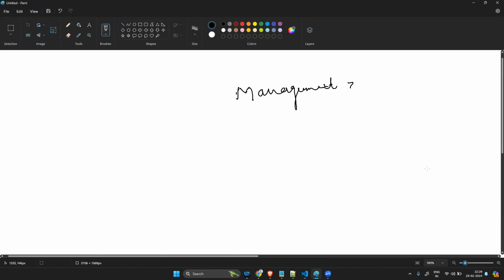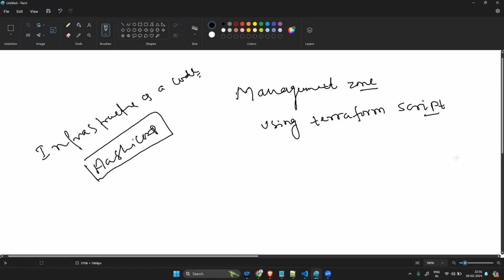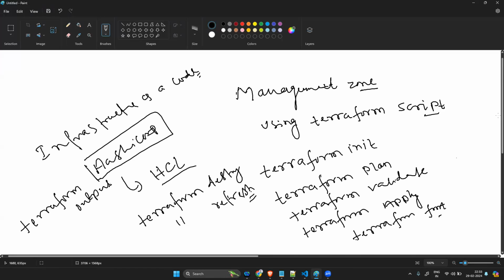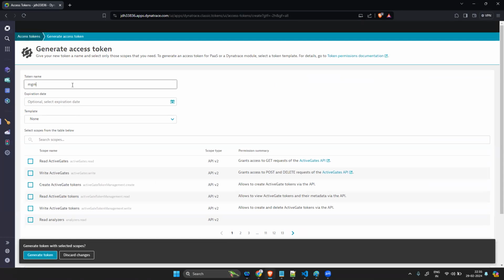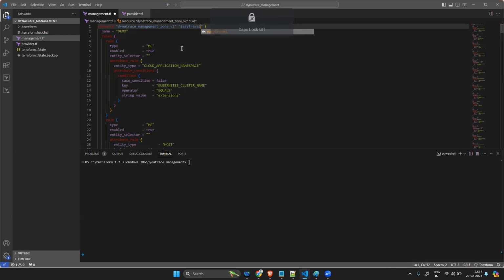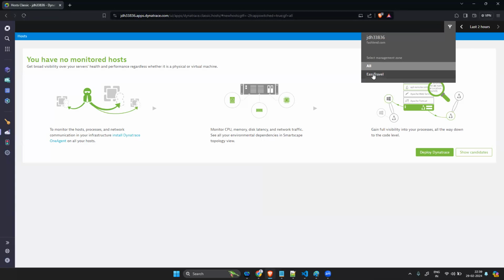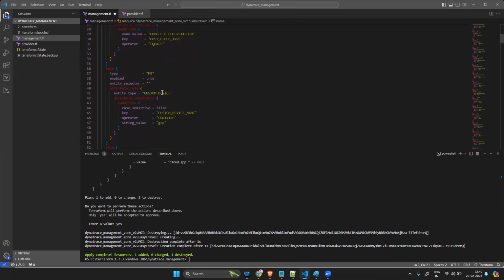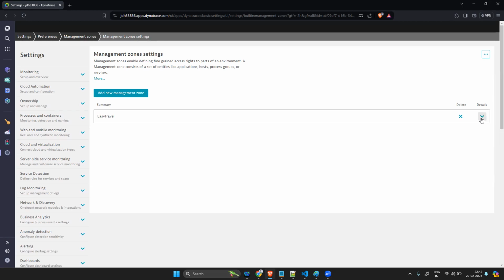Configure Managementzone in Dynatrace using Terraform